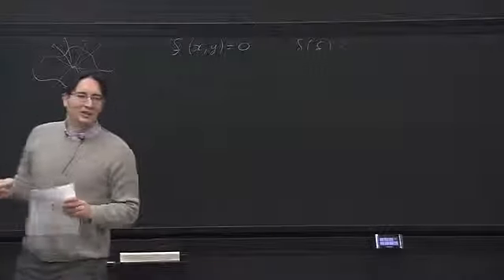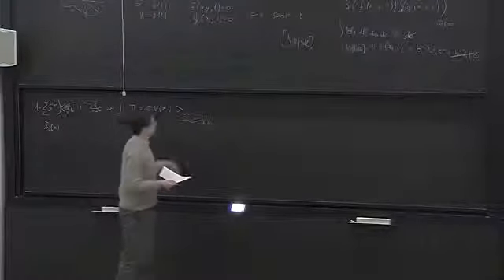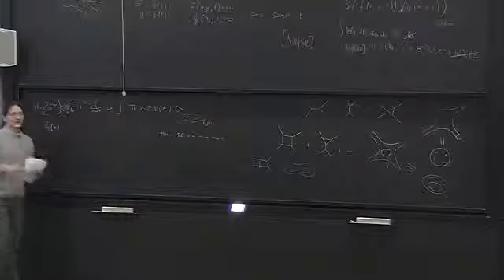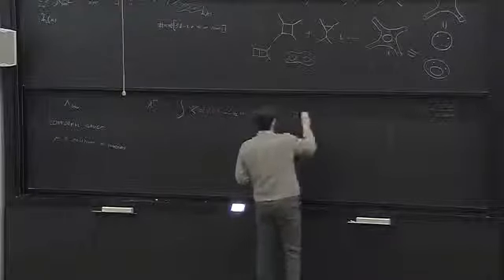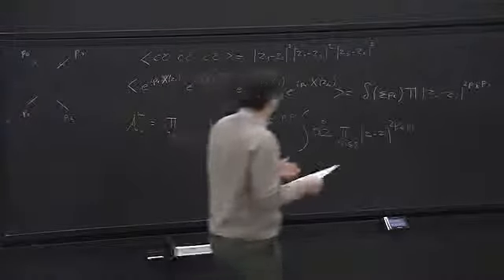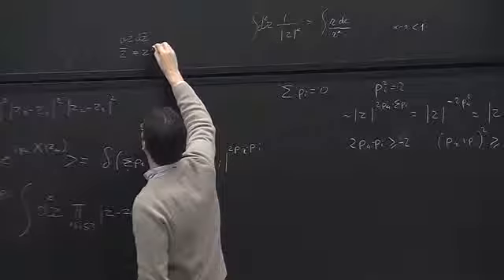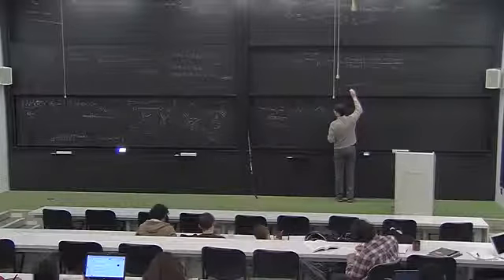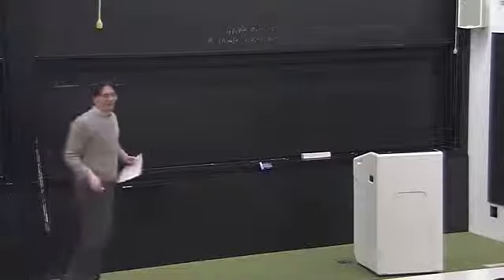Lecture 9 Scattering amplitudes